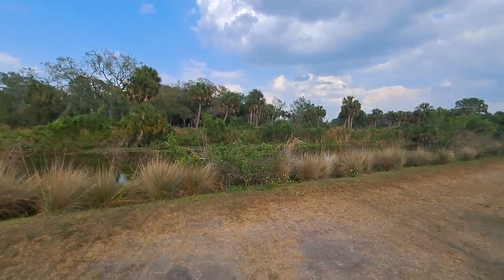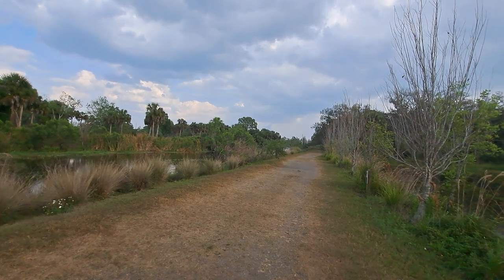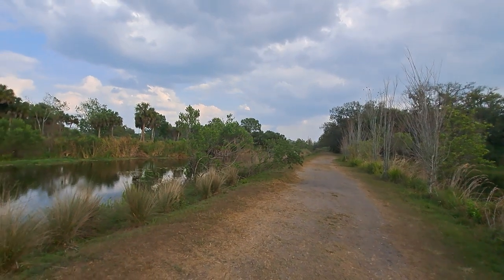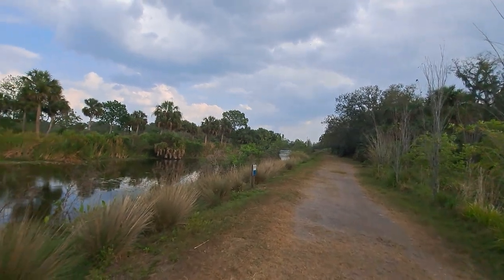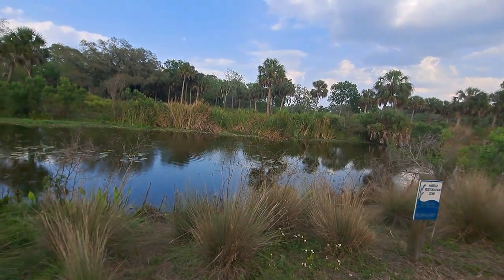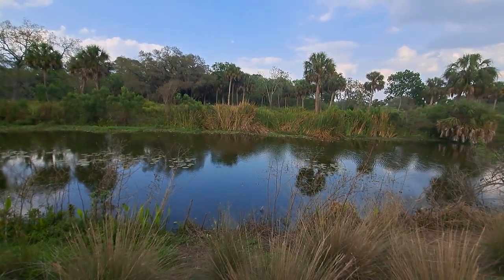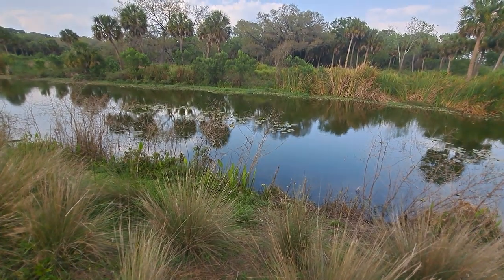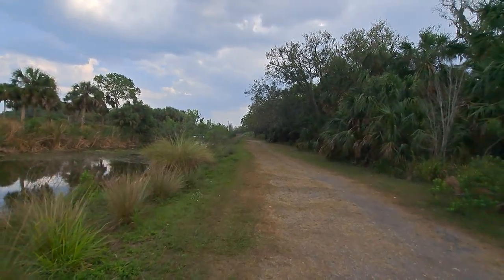Littoral Zones and Their Ties to the Red Tide in Florida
Video #1 of 1 (3/8/2023):

In which, yesterday was my mother's 51st Birthday and it was also International Women's Day! Some women have been influential in my life and you know who you are!! Anyway, yesterday involved a revisit to the one and only Red Bug Slough Preserve in Sarasota. I didn't make as much content because it was also an errand day for me since it was my day off work.

The video focuses on littoral zones, which involved three distinct divisions. First is the submerged plants (ex: Bladderwort). Second is the water-floating plants (ex: Water Lilies). The third involves the emergent plants (pickerelweed). Littoral Zones are a transition between a water body and the mainland.

They serve several functions such as stormwater retention, home/food source for wildlife, and are also a nutrient buffer. What I mean by nutrient buffer is that these native plants can use leached nutrients as a growth source. In turn, that can reduce the runoff volume. When all of that adds up it is one measure that can mitigate nutrient pollution, which can then prevent the Red Tide from continually blooming and reproducing.

The video also goes into some discussion regarding the Cation Exchange Capacity, which involves our nutrients in the soil. Cations (magnesium or potassium) can attract to anions (nitrate and phosphate). If anions (negatively charged atoms) exceed the volume of cations (positively charged atoms) in the given soil, leeching of the organic compounds can occur.

If any of you know people from landscaping or gardening businesses, I'd love to connect with them because I want to get back to practicing my green thumb. Ever since I moved down to Florida, I don't have as many opportunities as I once did.

UF IFAS Charlotte County Florida-Friendly Landscaping Program
UF IFAS Extension Master Gardener Volunteers of Sarasota County